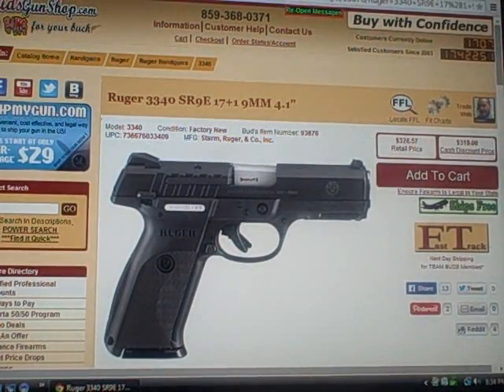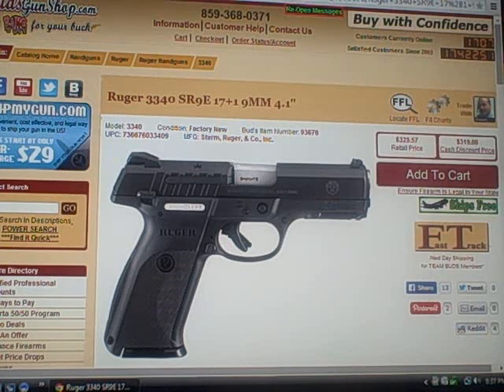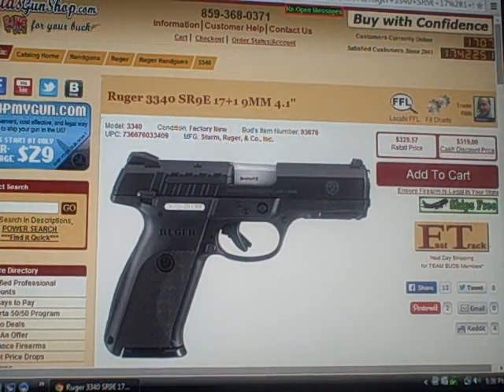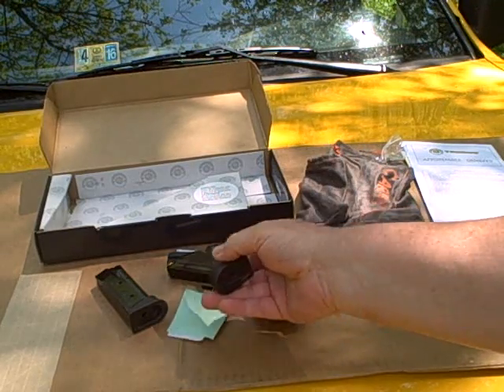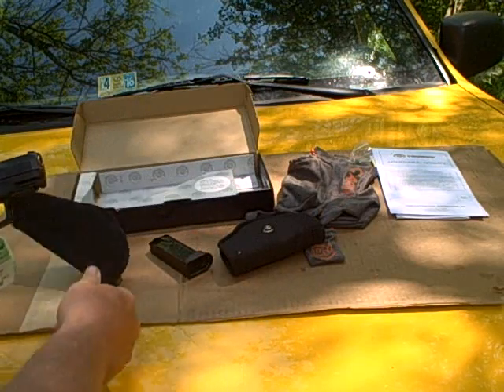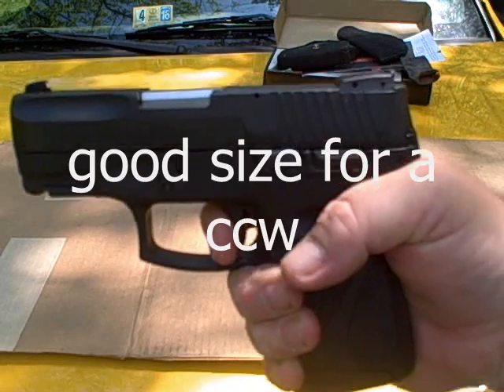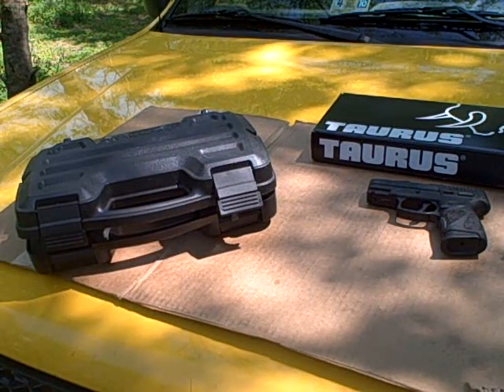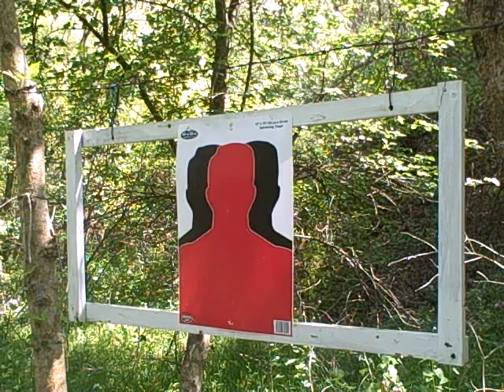Taurus PT111 G2 $199 Accidental Bargain 9MM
Taurus G2 Millennium 9MM pistol.I had no idea that I would buy this as i was going to look at a Ruger 9E.But with a price of $199,I couldn't pass this by & I'm glad I didn't.This G2 not only looks good,it functions as well as any firearm I've had,& that includes Glocks & M&P's.